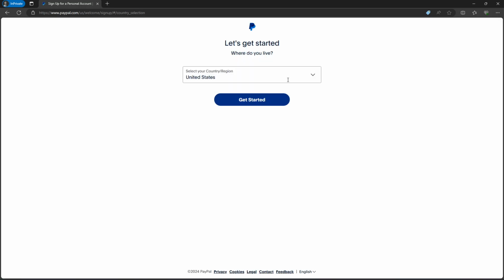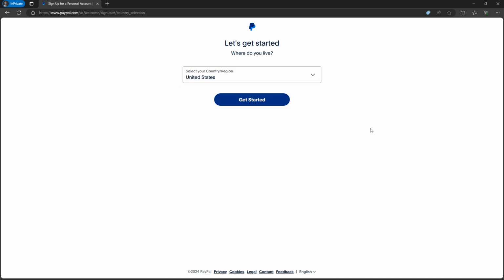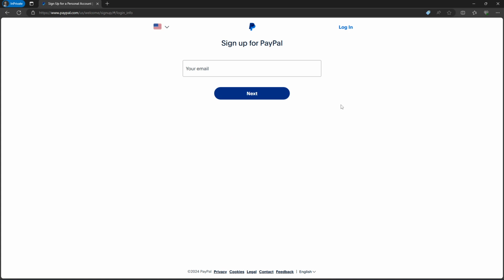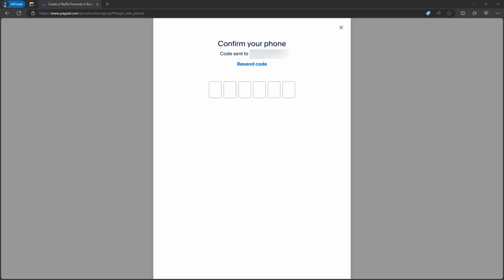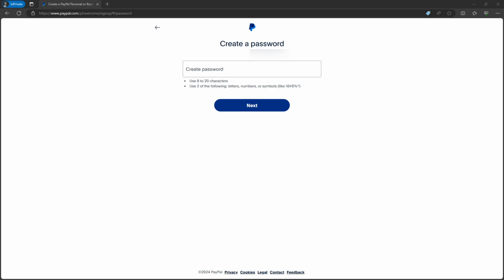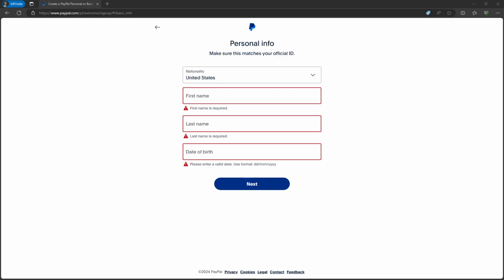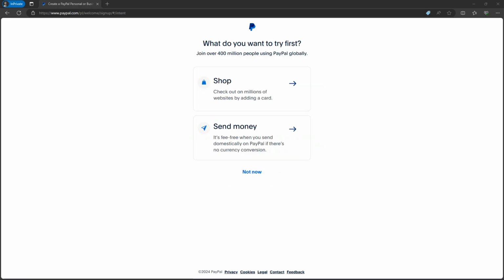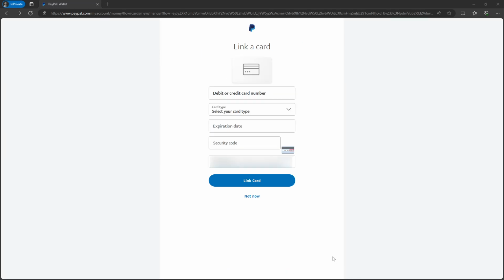How to Create a Paypal Account - Set Up an Account on Paypal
Learn how to create a PayPal account with this step-by-step tutorial. Discover how to set up an account on PayPal to securely send and receive payments online. Mastering the process of creating a PayPal account allows you to access a convenient and widely used payment platform for various transactions.